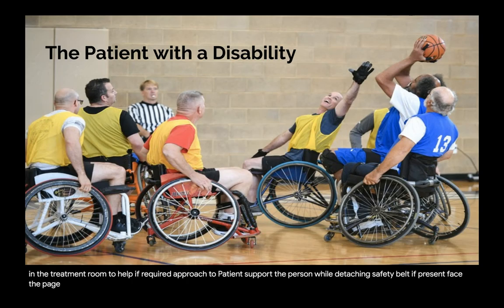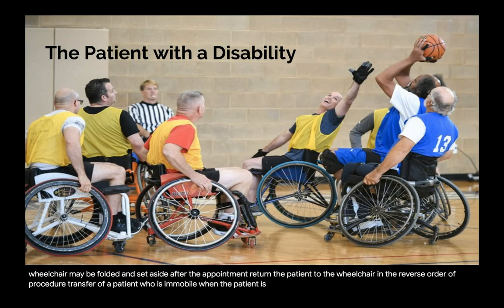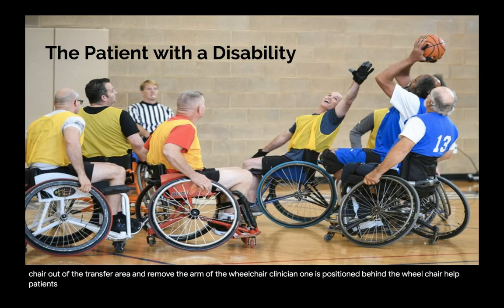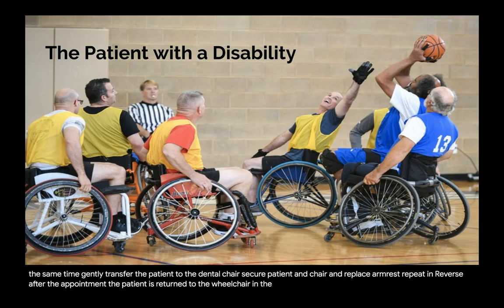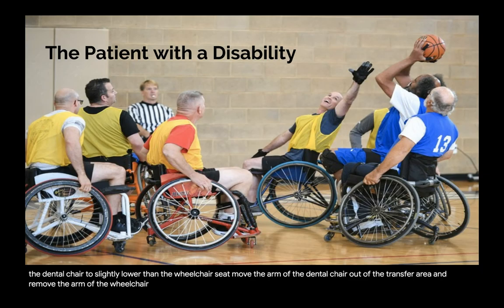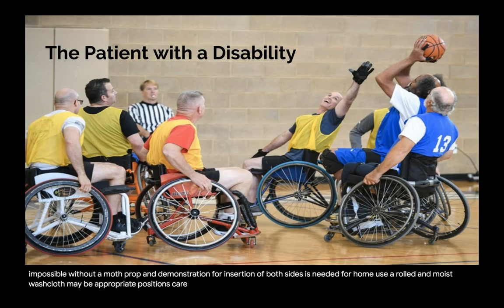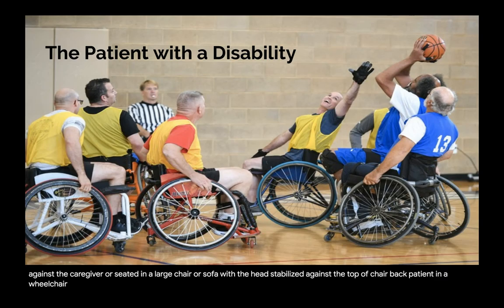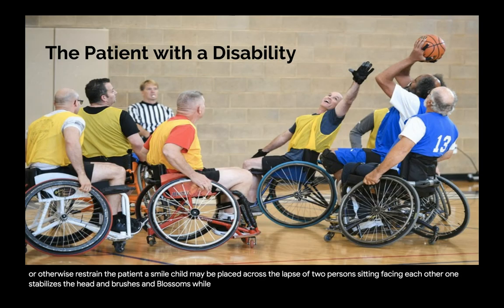The Patient with a Disability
Disability Part 2 Lecture